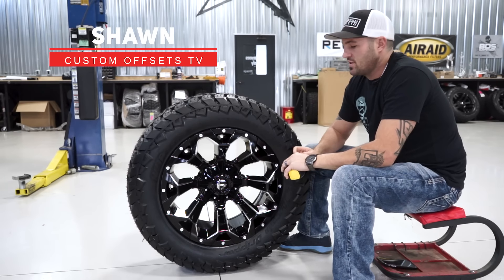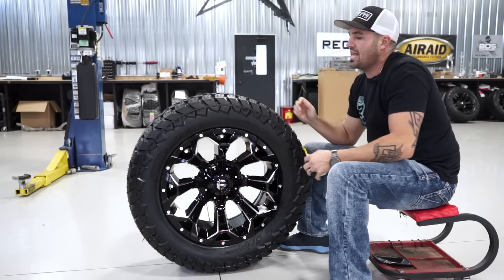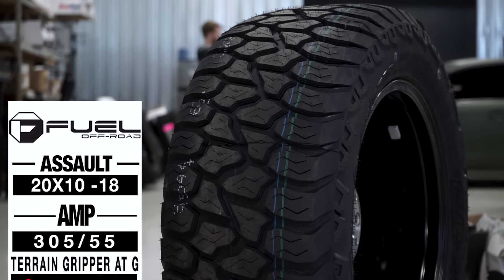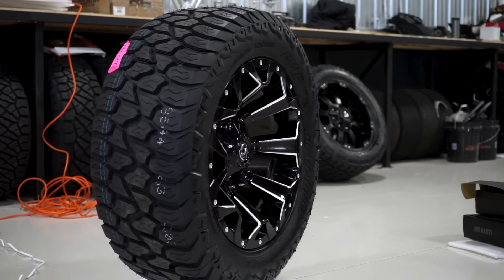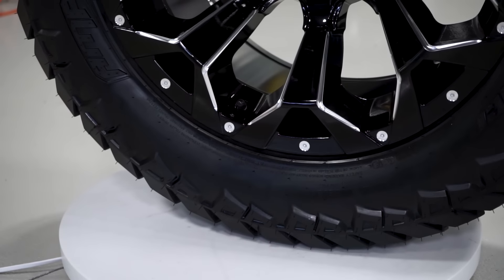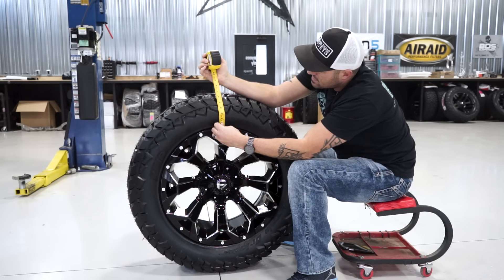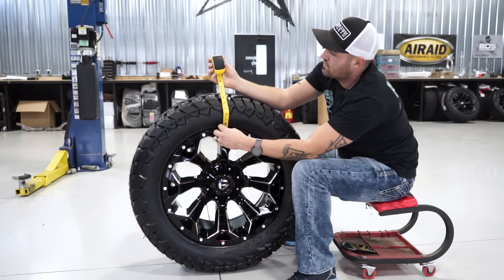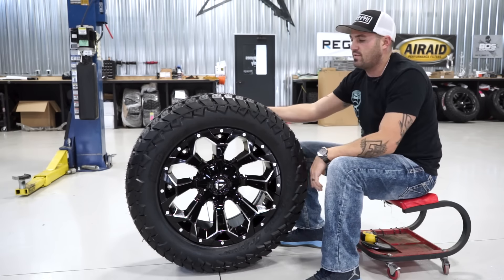Custom Offsets Match Up: 305/55 on a 20x10 -18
Today's Match Up is a 305/55 AMP Terrain Gripper AT G on a 20x10 -18 Fuel Assault
Interested in the full package? Check it out HERE!: